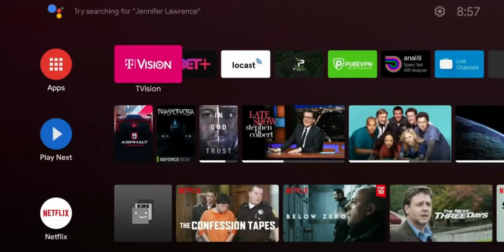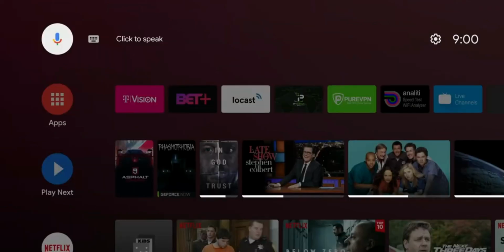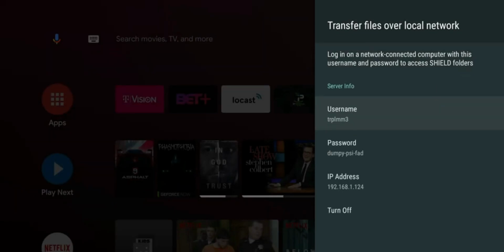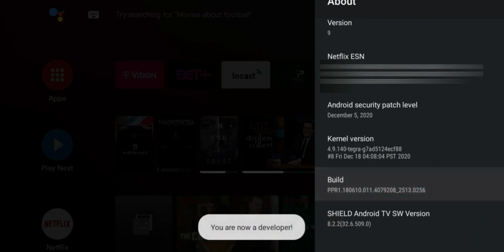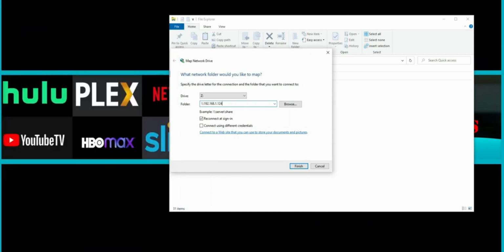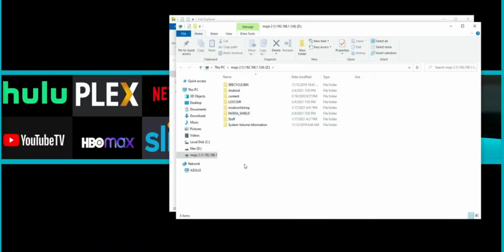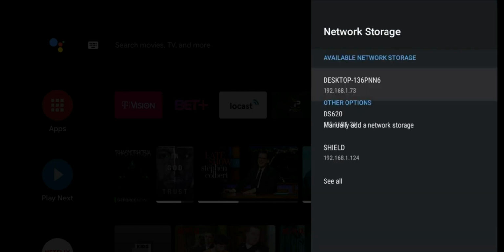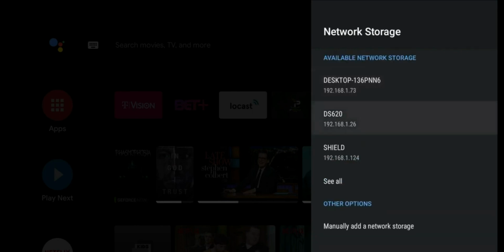Nvidia Shield TV Into a POWERFUL Network Attached Storage (NAS) | DIY NAS SETUP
How to turn your Nvidia Shield TV into a Network Attached Storage.
👉🏿Firestick 4k Max
👉🏿NVIDIA SHIELD Android TV Pro
👉🏿Chromecast with google tv

VIDEO INDEX
0:00 INTRO
0:24 THINGS YOU NEED
1:20 CONFIGURE NVIDIA SHIELD
3:59 CONNECTING YOUR PC
5:43 VIDEO TEST
6:36 DISC READ/WRITE SPEED TEST
7:20 OTHER CONSIDERATIONS